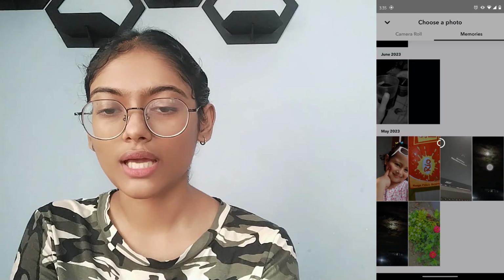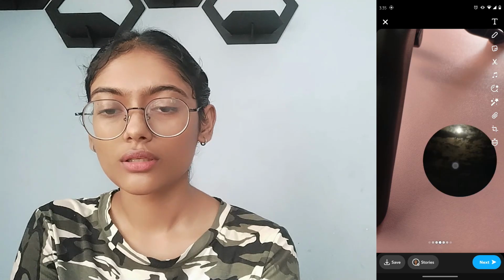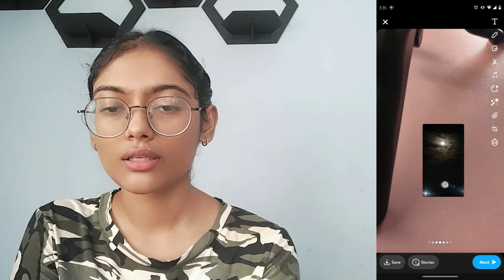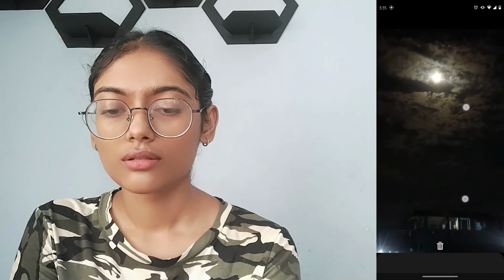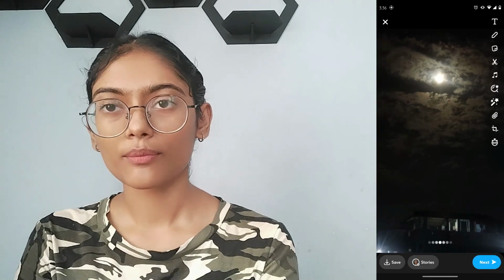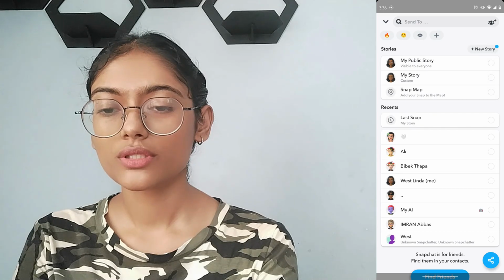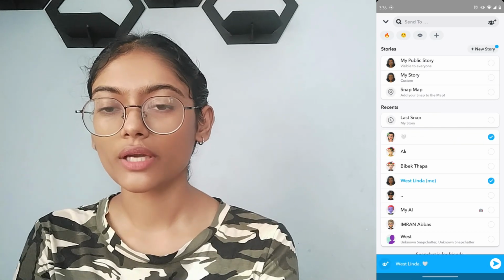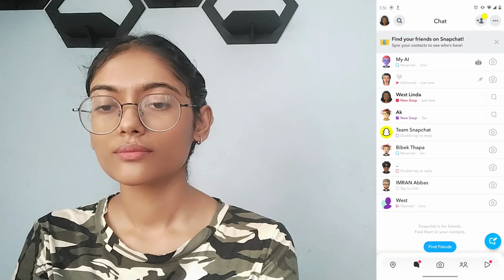How To Send Old Pictures As New Snaps On Snapchat?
Welcome to MadTechTutorial! In this exciting tutorial, we unveil the ultimate Snapchat hack: "How To Send Old Pictures As New Snaps." 🔥 Revitalize your Snapchat game with this ingenious trick! 📸💫

🔹 Are you tired of sending the same old pictures on Snapchat? Discover our step-by-step guide to sending classic memories as brand-new snaps. 🌟📱

🔹 With our easy-to-follow tutorial, you'll master the art of giving your cherished pictures a fresh twist. Impress your friends by reliving the moments in style! 🎉✨

🔹 Spice up your Snapchat stories using MadTechTutorialTips. Unlock the potential of Snapchat nostalgia with this fantastic technique. Your friends won't believe their eyes! 👀🎞️

🔹 Say goodbye to ordinary snaps and hello to extraordinary memories. Join us in this Snapchat revolution and become the ultimate social ninja! 🥷🚀

🔥 Ready to become a Snapchat maestro? Let's elevate your Snapchat game together!